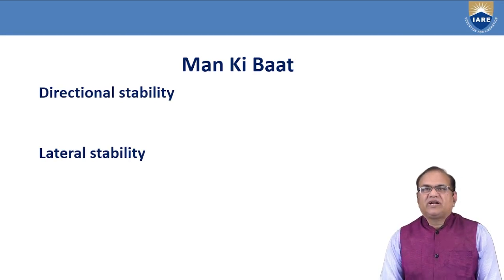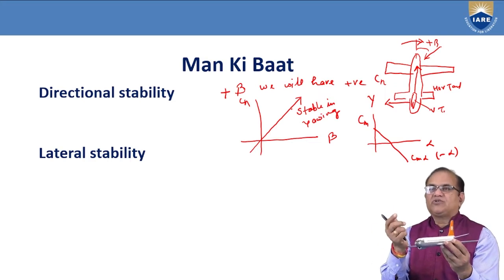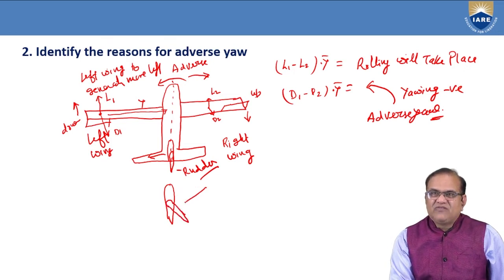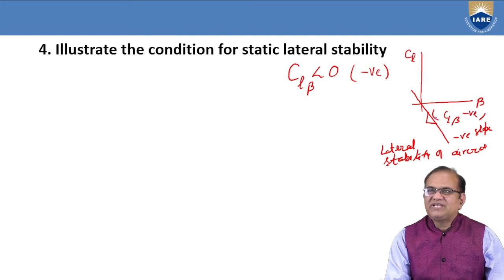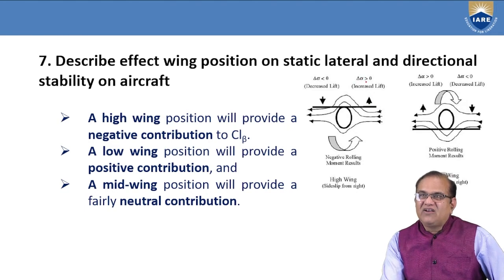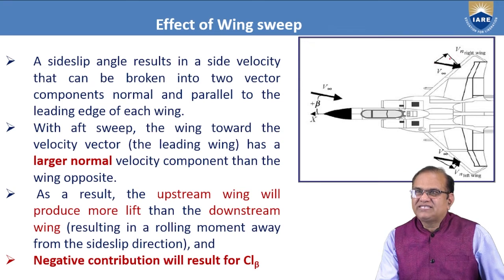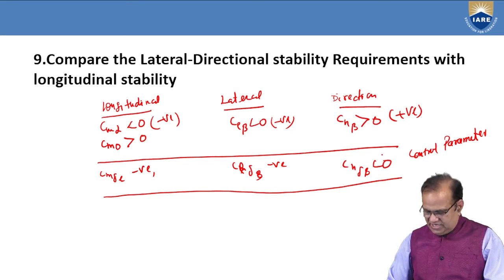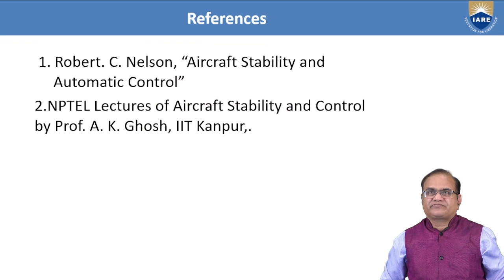Discussion on Question Bank - Lateral and Directional Static Stability by Dr. Yagya Dutta Dwivedhi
Discussion on Tutorial Question Bank - Lateral and Directional Static Stability by Dr. Yagya Dutta Dwivedhi | Department of Aeronautical Engineering | IARE

Telangana, India.